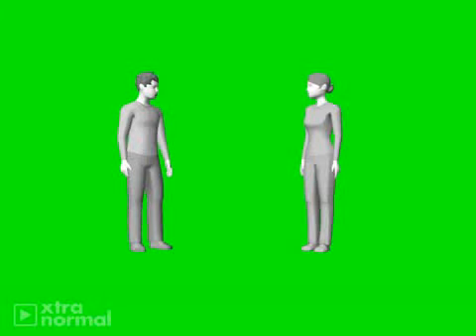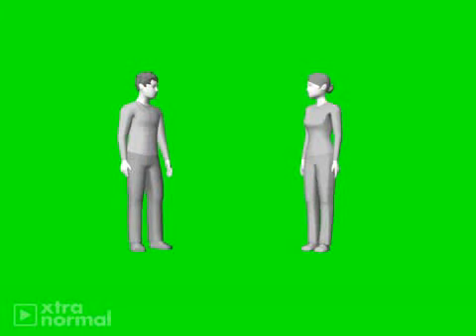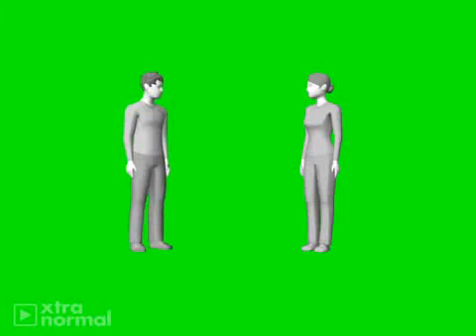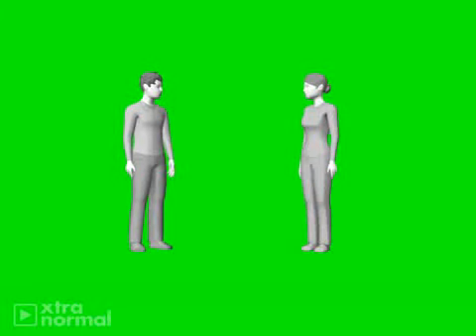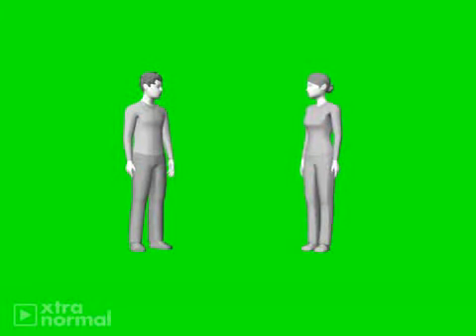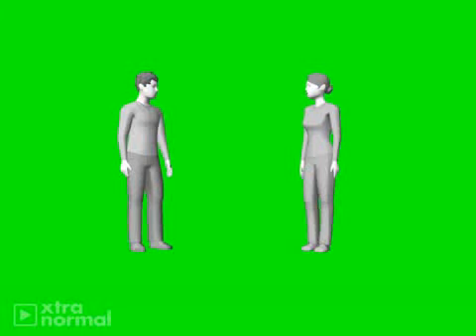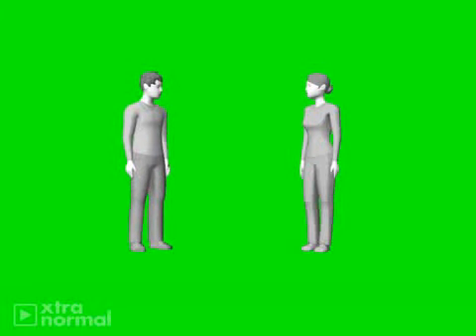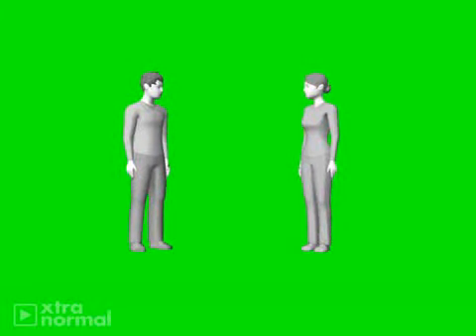Surgeon VS Operating Room Nurse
This is a slightly exaggerated look into the world of an OR RN